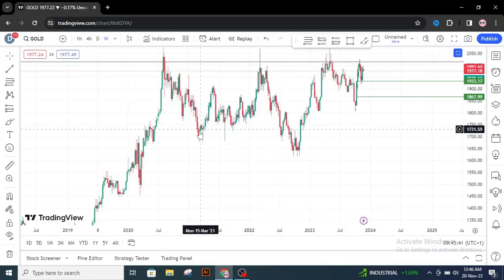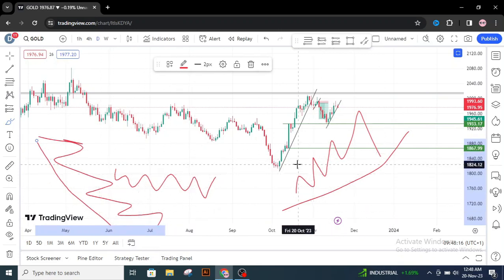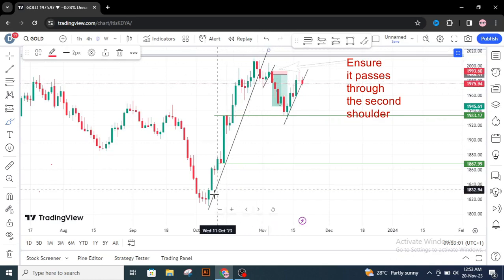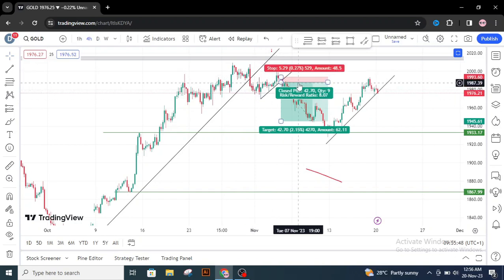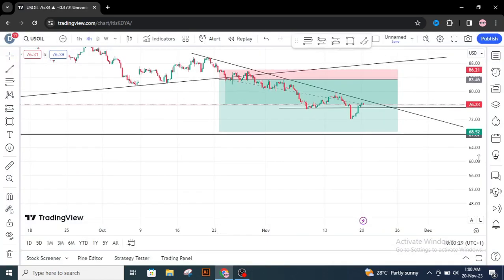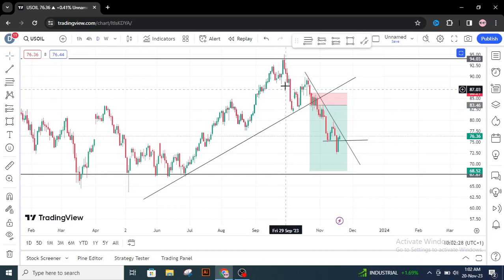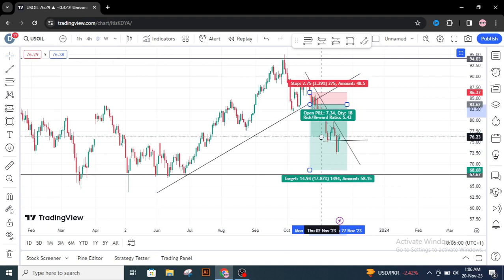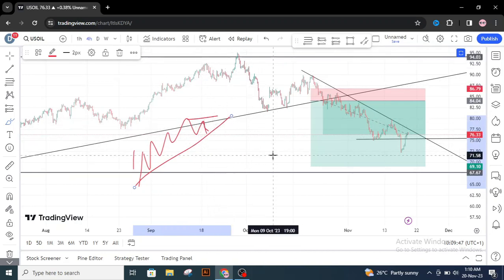They have 6 Reasons for HIDING this PRICE ACTION STRATEGY? Exposed FInally!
In this video i exposed a powerful price action and trendllines strategy. After years of implementing this strategy in my trades and i see how succesful it is, i feel it only good to give it out.

Trading price action is the best idea you can ever make.